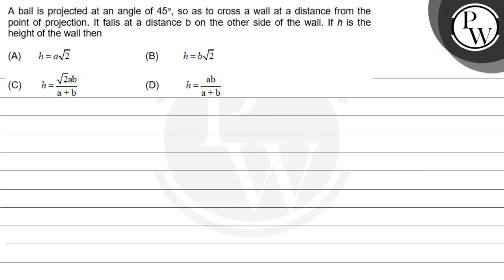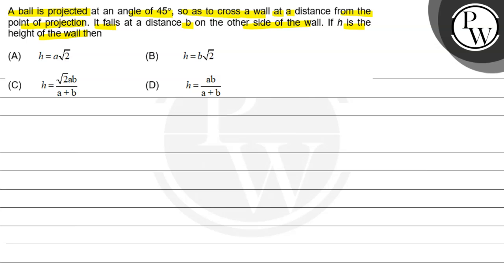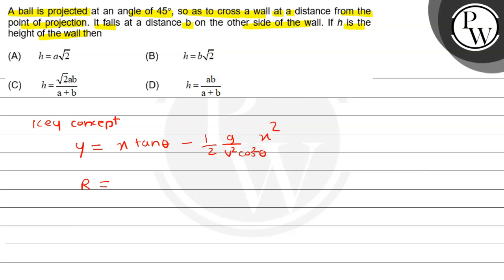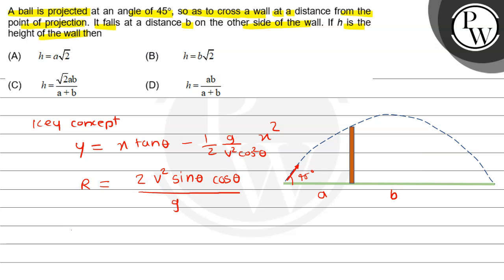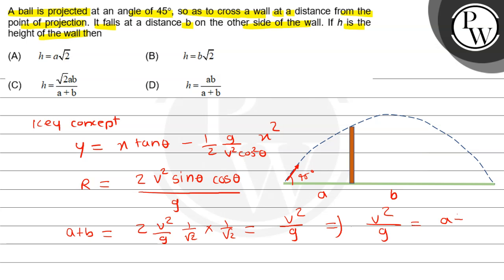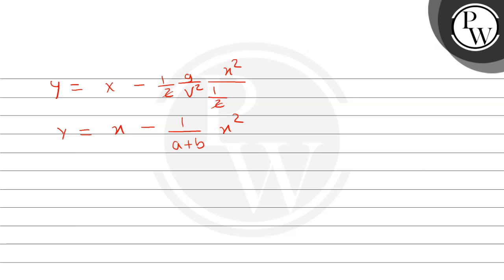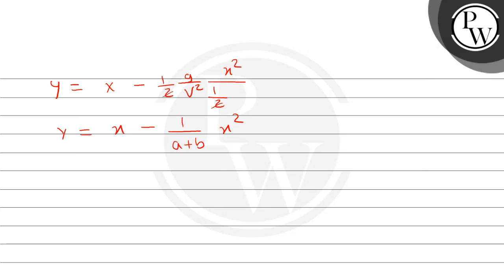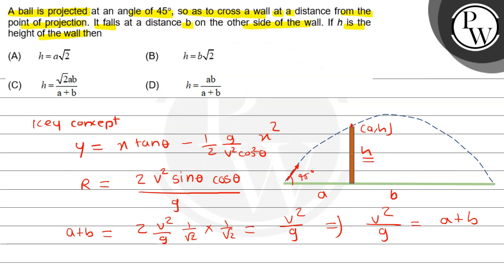, , A ball is projected at an angle of 45^∘, so as to cross a wall at a distance from the point o...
, , A ball is projected at an angle of 45^∘, so as to cross a wall at a distance from the point of projection. It falls at a distance b on the other side of the wall. If h is the height of the wall then(A) h=a √(2)
(B) h=b √(2)
(D) h=ab/a+b,